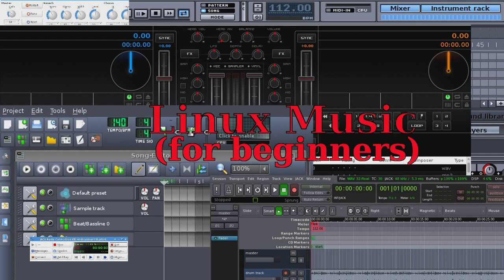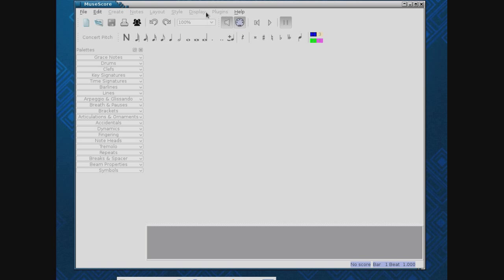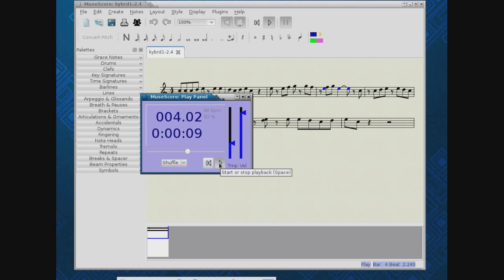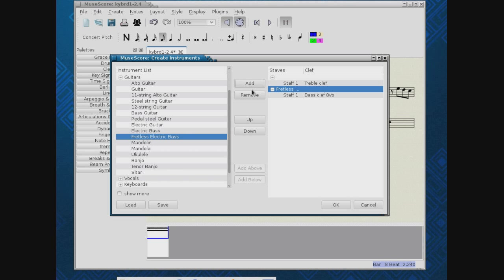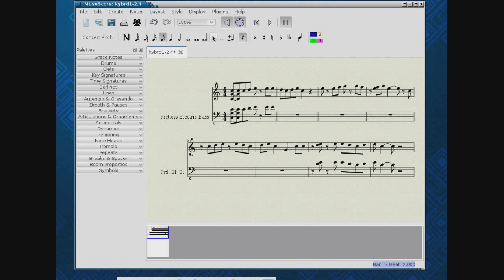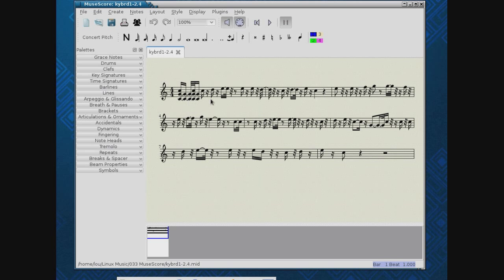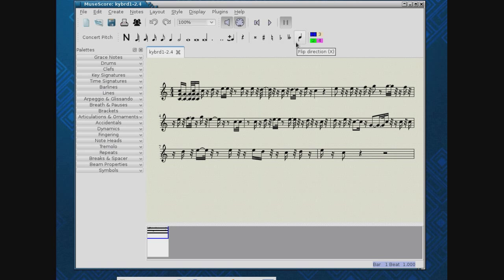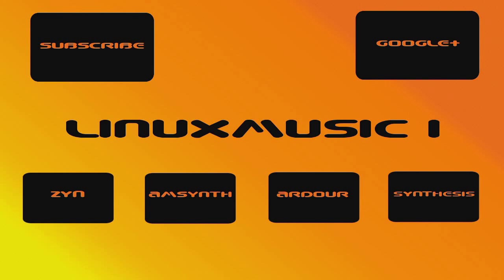MuseScore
Turn midi piano rolls into printable scores, compose on the fly.  A very, very nice tool.